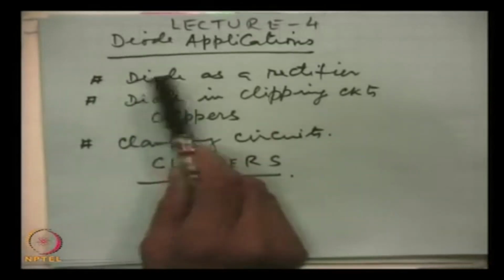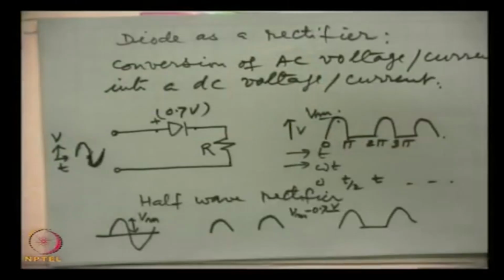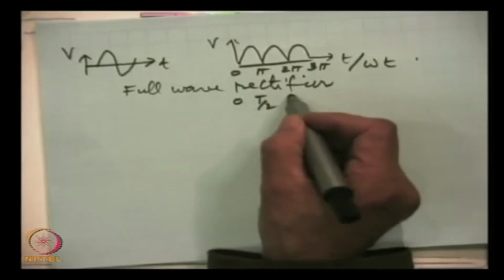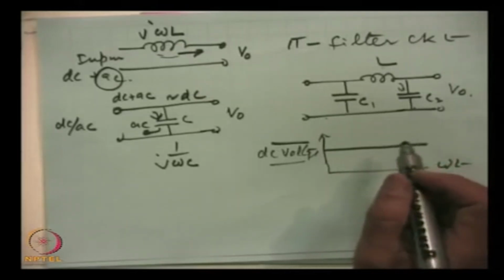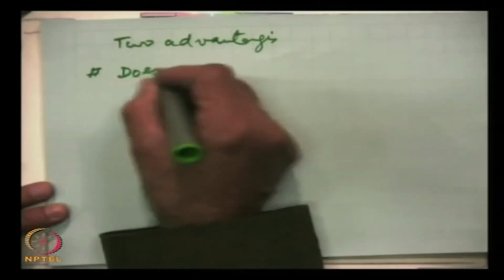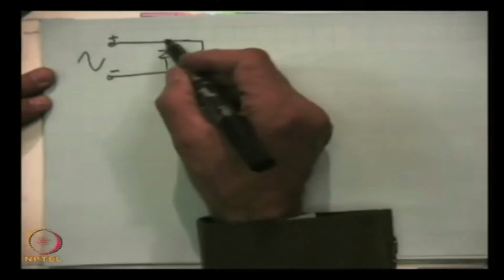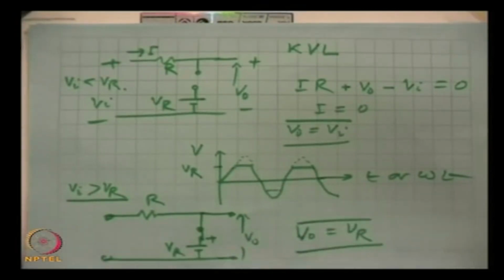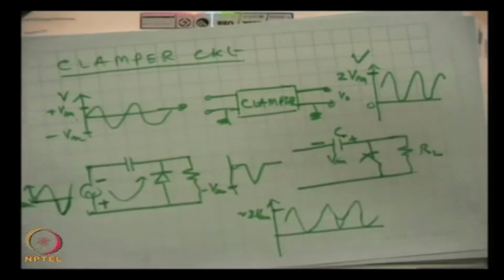Diode Application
Subject : Physics